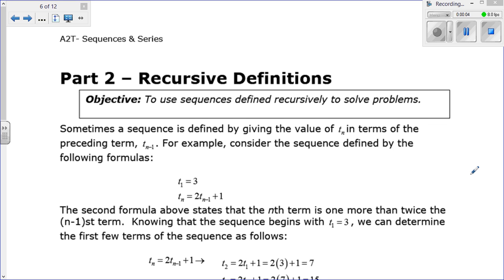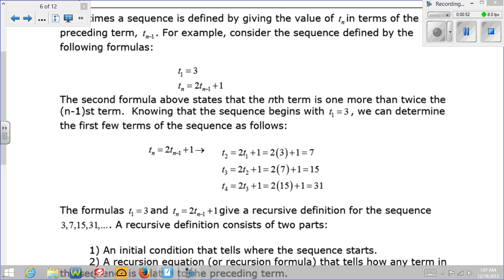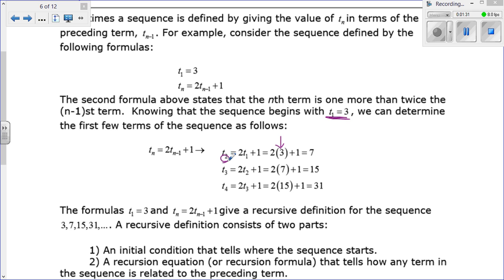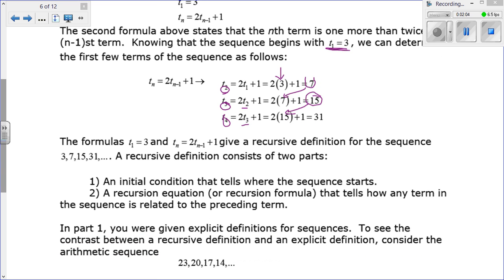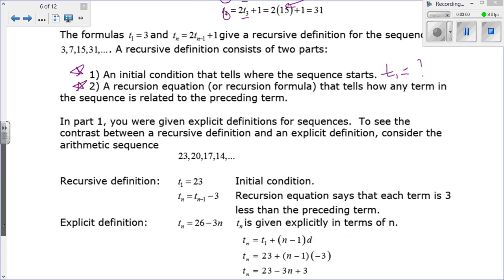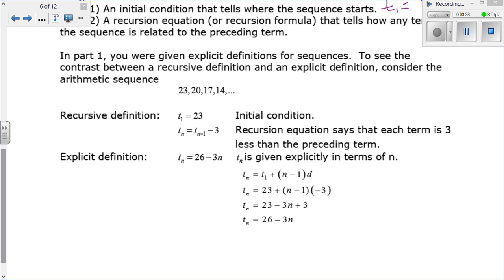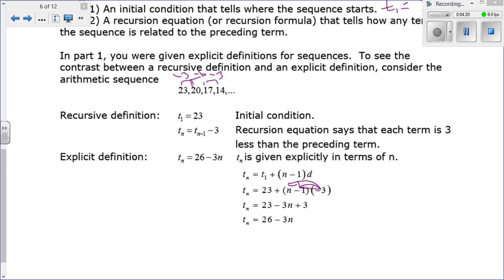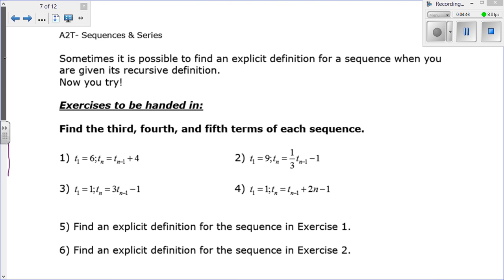Sequences & Series Day 2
Sequences & Series Day 2 - Recursive definition